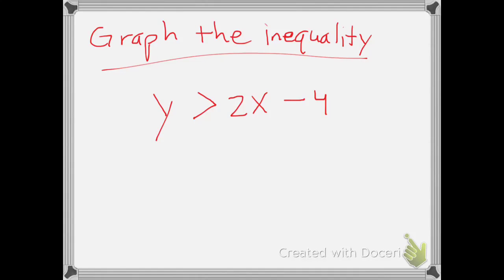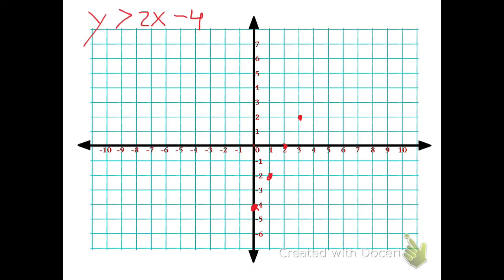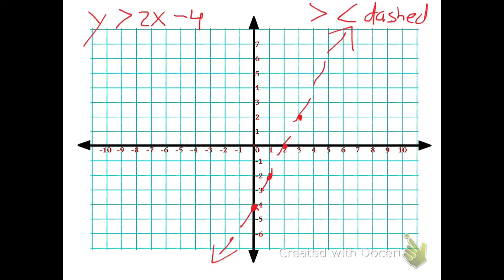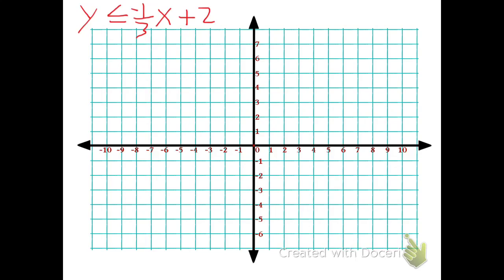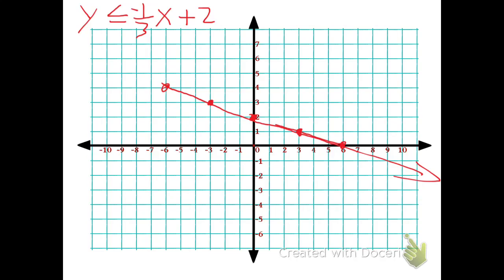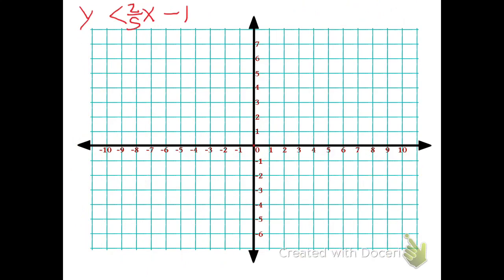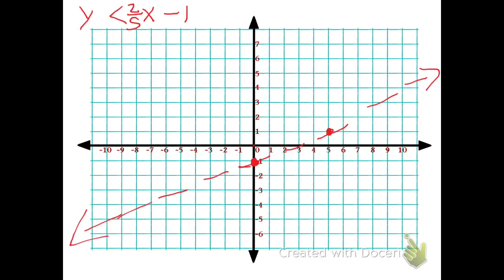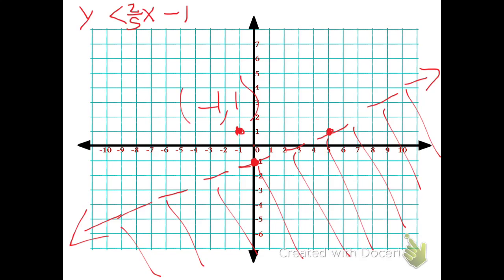Graph Linear Inequality